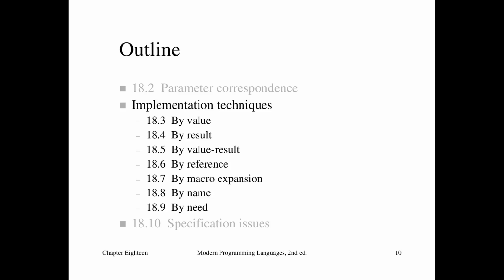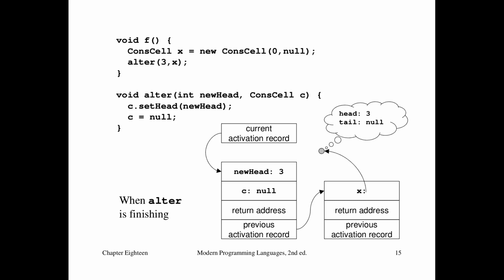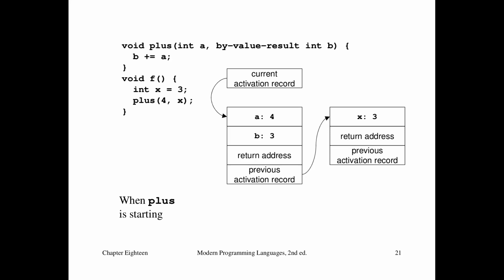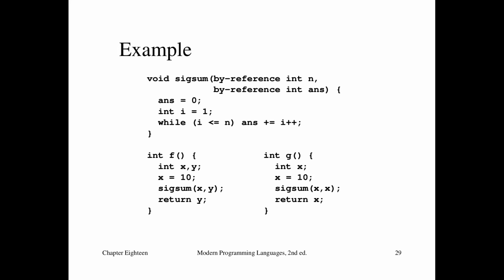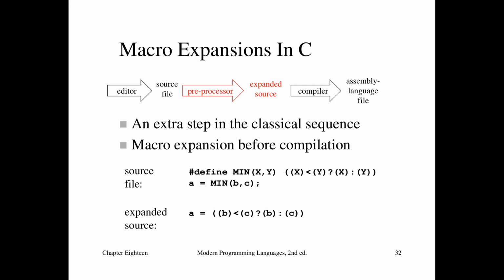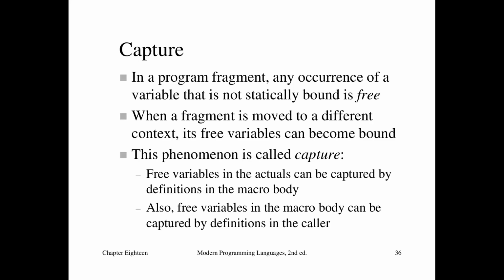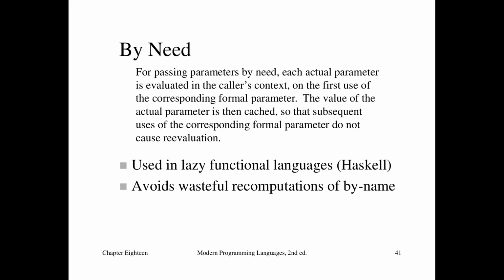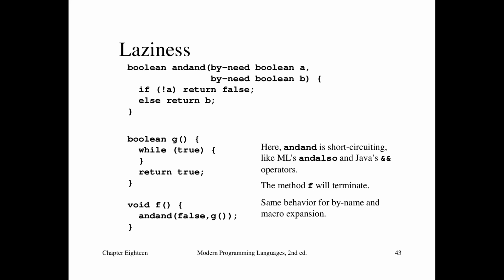CSCI 305 - Lecture 32: Parameters - part 2